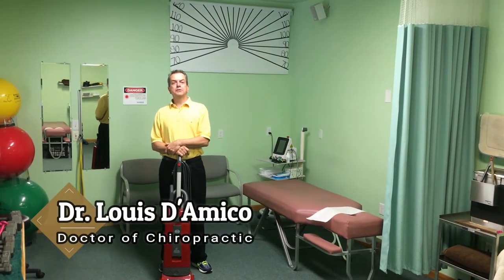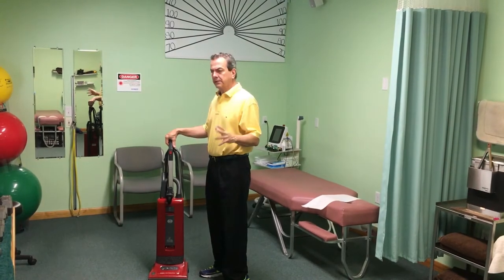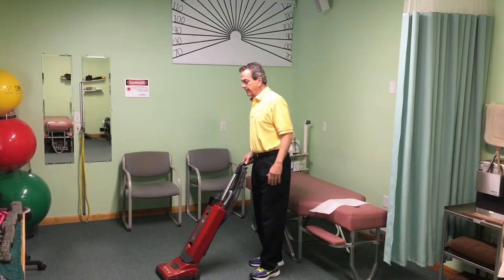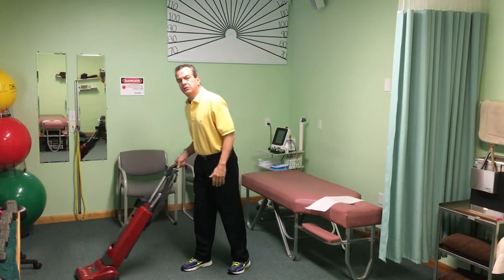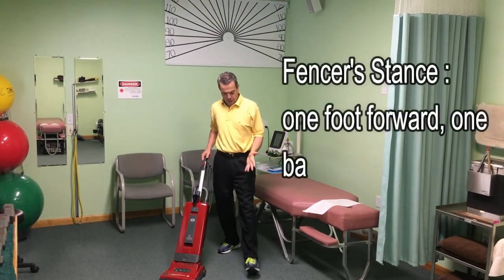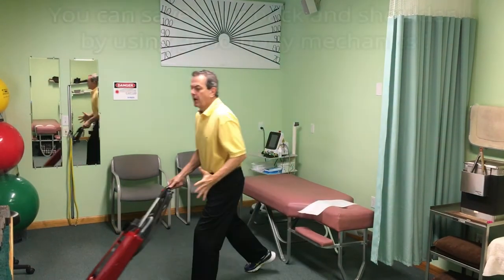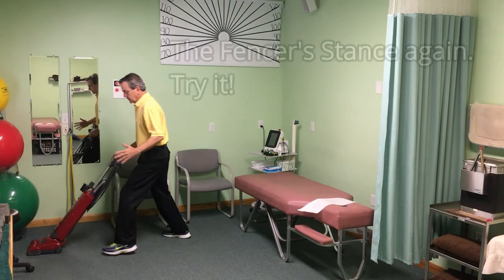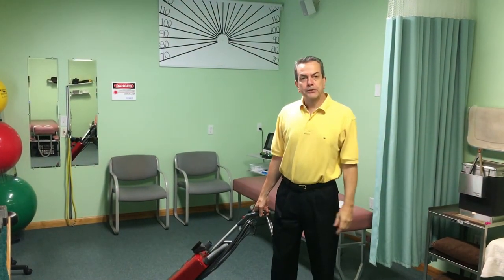Dancing with the Vacuum Cleaner (Sweeper) | Chippewa Chiropractic Clinic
Chippewa Chiropractic Clinic, Beaver Falls, PA
You can save your low back and shoulder by "Dancing with the vacuum cleaner" (or "sweeper" in Western Pennsylvania)! Using good body mechanics while vacuuming can be the difference between strain and pain, and not being in pain!

Chippewa Chiropractic Clinic has been serving Beaver County and the greater Pittsburgh region for over twenty years! Dr. Louis D’Amico is an expert in providing chiropractic care and has helped over one thousand chiropractors on three continents become expert adjusters and spinal discs experts through OTZ Methods and KDT Decompression Systems. We offer high power laser therapy, home exercises, and nutrition counseling.

The Chippewa Chiropractic Clinic is a leader in advanced chiropractic care methods to treat difficult conditions including frozen shoulder, spinal disc herniations, sciatic nerve pain, neck pain and headaches, migraines, tennis elbow, plantar fasciitis, and support performance enhancements.

LOCATED AT:
2401 Darlington Road

THANK YOU for checking out our YouTube channel! And don’t forget to share this helpful Chippewa Chiropractic Clinic video with your friends and family!